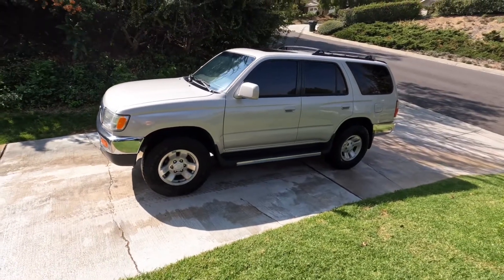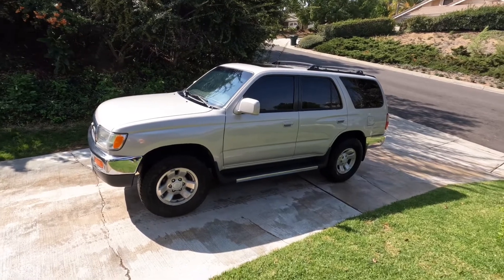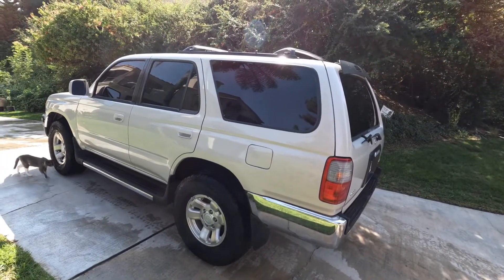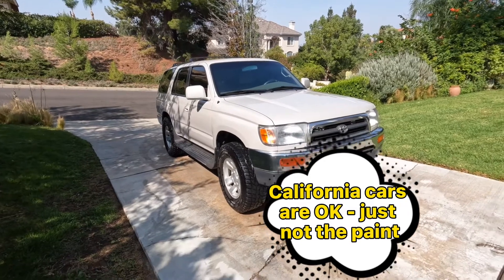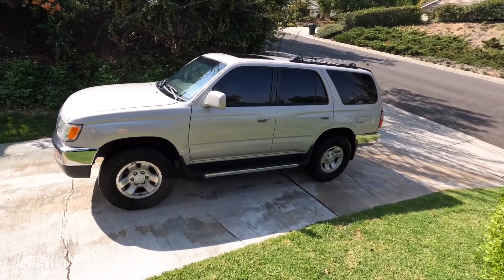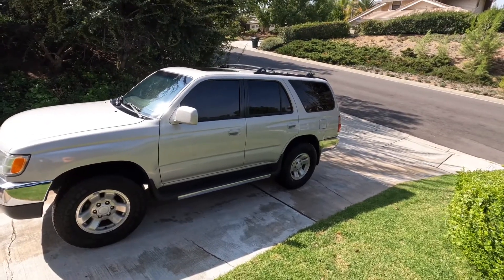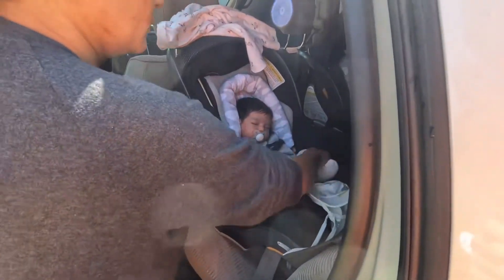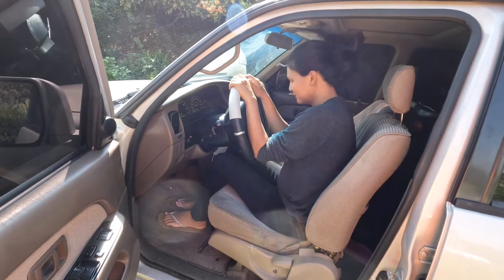Emerging classics l 1997 Toyota I 3RD gen 4RUNNER SR5 l Original, unrestored. Beverly Hills, CA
3RD Gen 4RUNNER  SR5 6 cyl
At this time  2021 prices for a used one ( 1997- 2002) will range from $3,000 needing lots of work and trim to $10,000 well kept needing nothing.
Some cars is smarter to buy it early. Third generation Toyota 4RUNNER is a pleaser and the one to get. I include 2x4 or 4x4 - either one. You can't go wrong. LIMITED or SR5 (ours). Just don't be afraid of the high miles on the odometer. All olders ones are. Just verify, check for compression, leaks.

2ND gen are also desirable . Less electronics, removable top, etc. The engine is so good it carries over all the way to select 1997 models.

Unlike most Toyotas today. 4RUNNER and Land Cruisers are still imported from Japan, and you know they are passionate about perfection.

4dr SR5 3.4L Auto
183.0-hp, 3.4-liter, V6 Cylinder Engine (Gasoline Fuel)
Rear Wheel Drive
Brake ABS System Four-Wheel